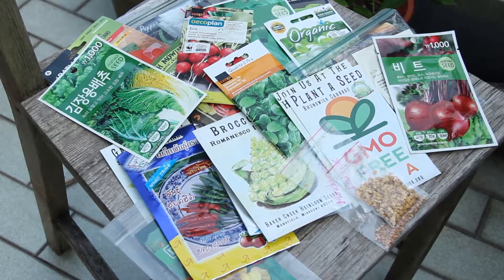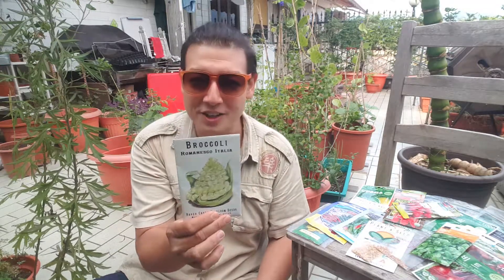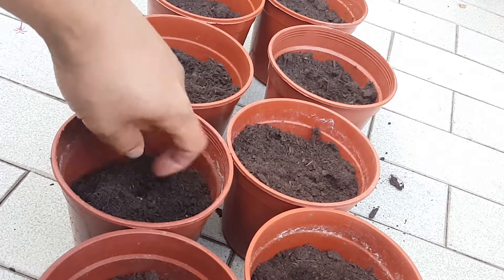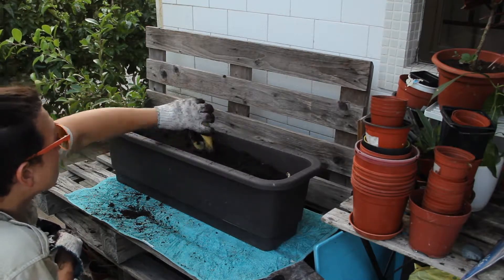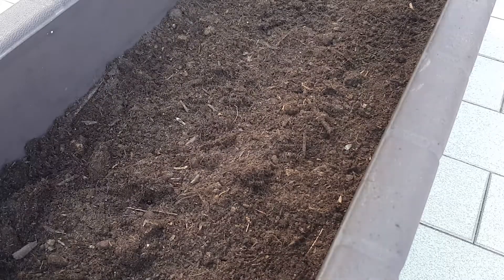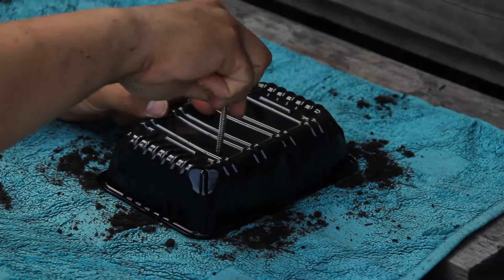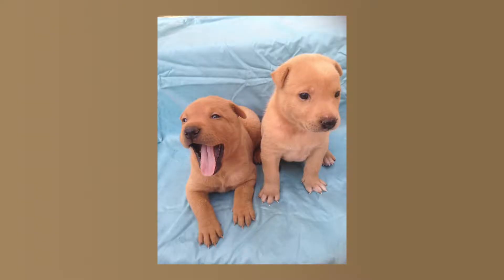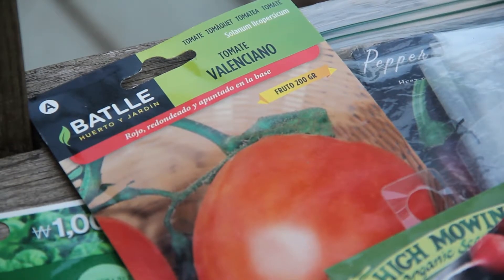THE CLUMSY GARDENER | Cool enough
It’s finally cooled down a bit, and it’s time to start some seedlings. The Gardener talks about three things he’s growing this subtropical autumn, as well as how they’ll help save dogs.